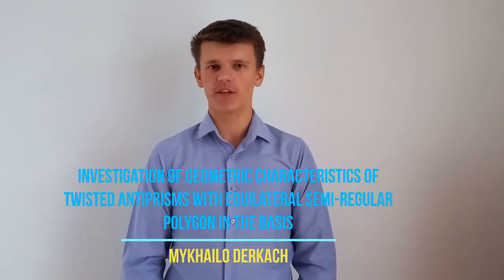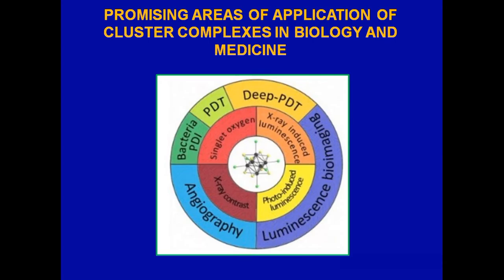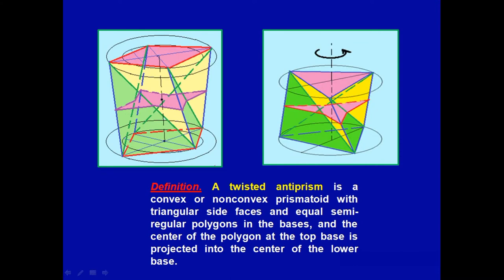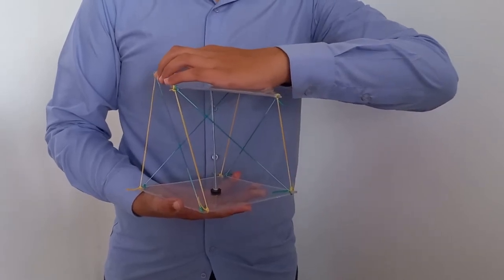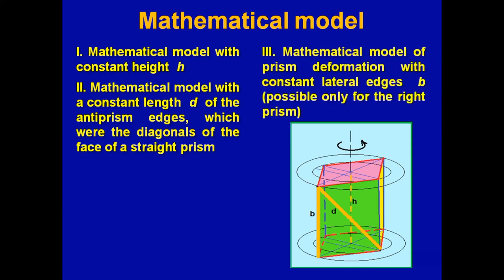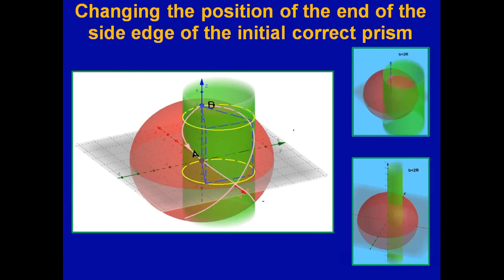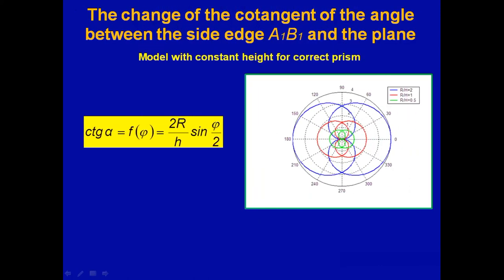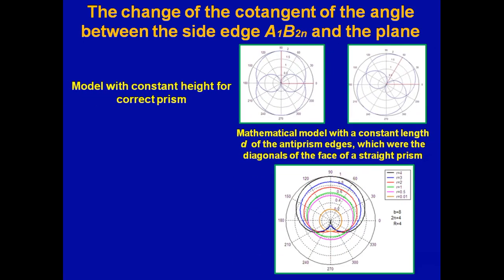Mykhailo Derkach MOSTRATEC 2021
Video Presentation of Mykhailo Derkach from Ukraine.

Project title: Investigation of geometric characteristics of twisted antiprisms with equilateral semi-regular polygon in the basis.